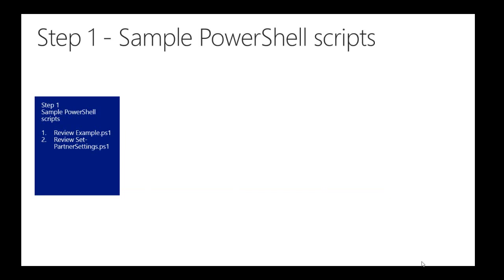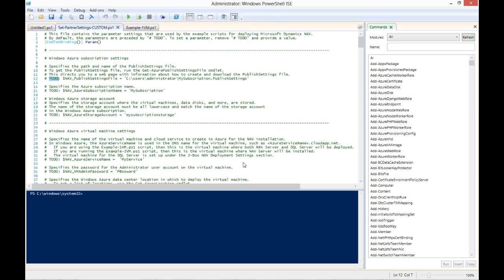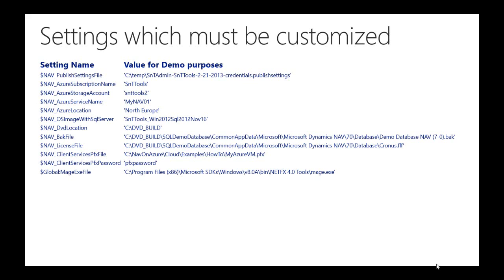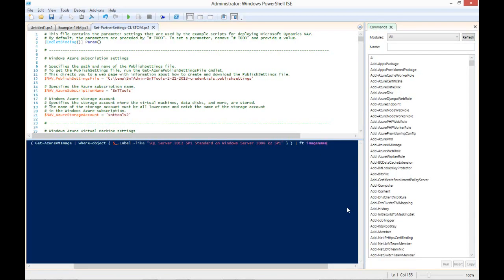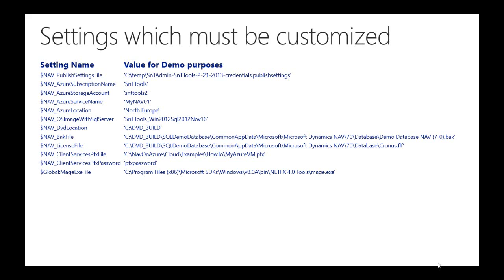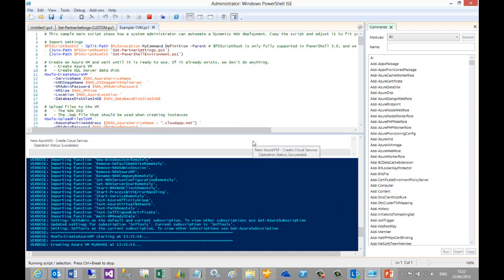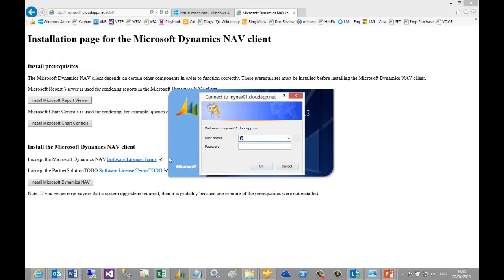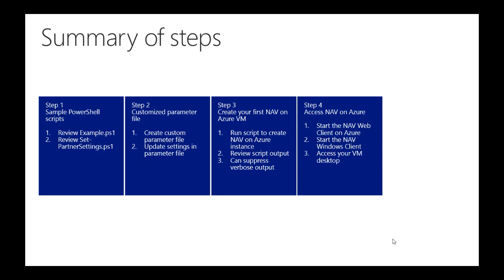Managing The Financial Advice Lifecycle Using CRM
In Managing The Financial Advice Lifecycle Using CRM, the majority of investment guide firms have shown development as their business need. The warning firms organizing development mean on accomplishing the improvement fundamentally by including new customers naturally. Counselors keen on client securing definitely confront operational difficulties that can undermine their capacity to serve clients. Be that as it may, by executing best-of-breed programming, venture warning associations can develop resources while enhancing the nature of administration they convey to their clients.